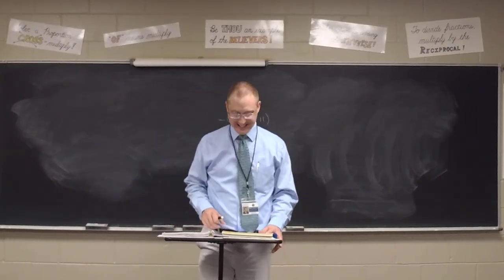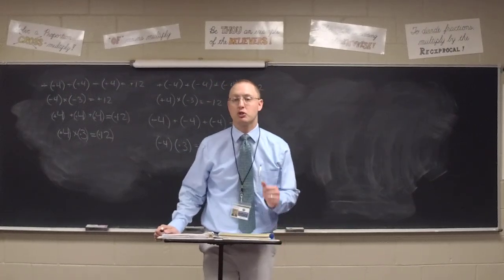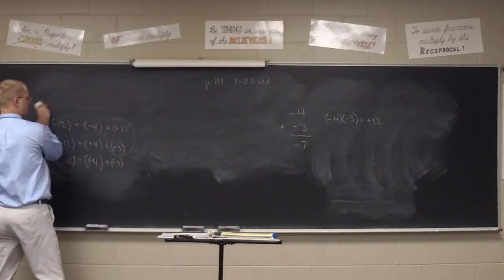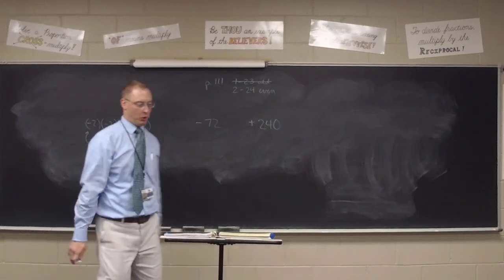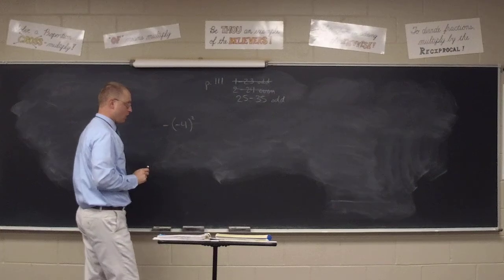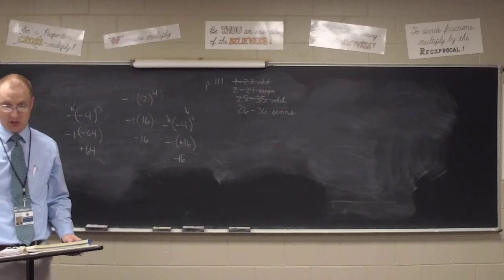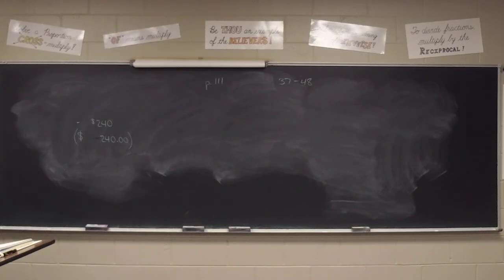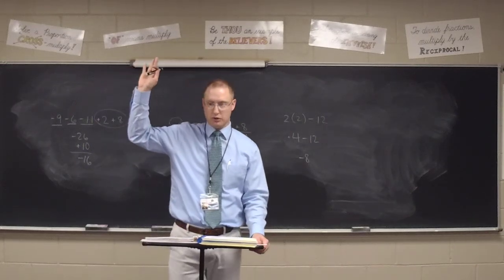Pre-Algebra Lesson 46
multipying/dividing signed numbers